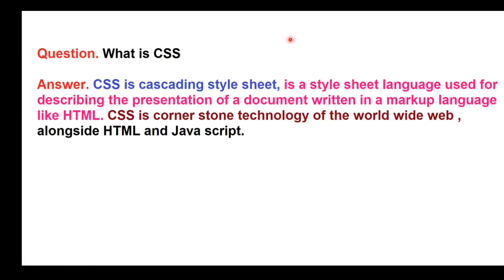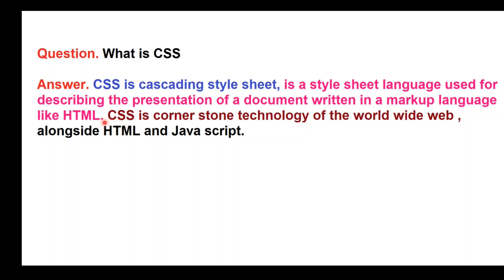What is CSS in BCA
What is CSS in Web Technology